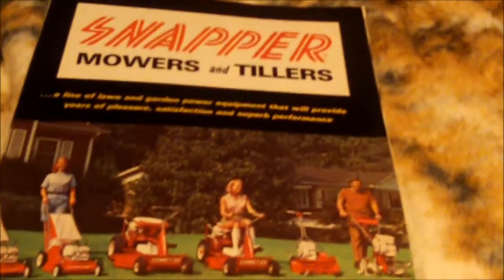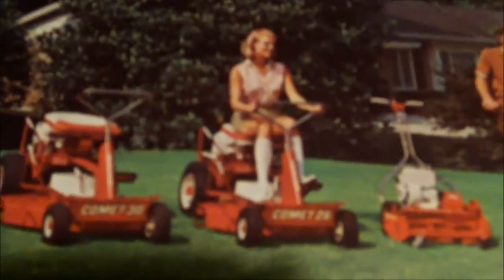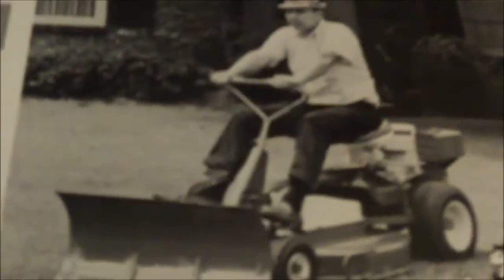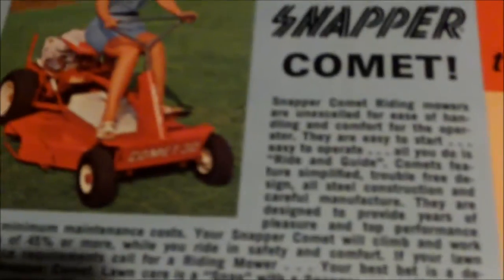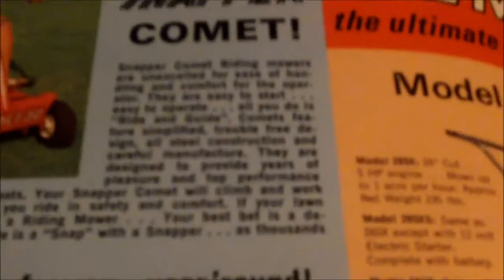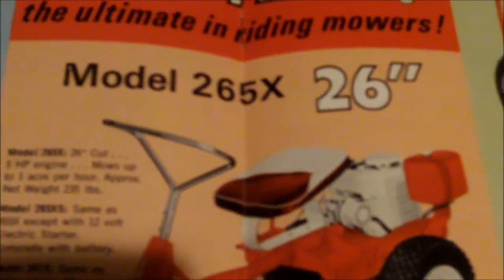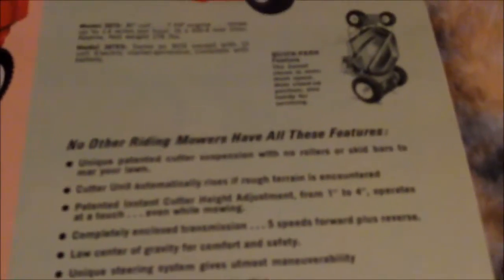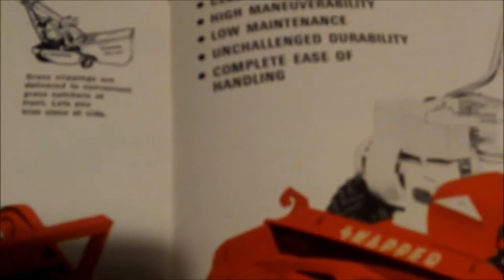1960s snapper brochure has snapper comet 26 & 30 in it like my snapper comet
sorry for shakiness.+ it cut out at the end stupid batterys lol.. Hope you like it Mike Bleach